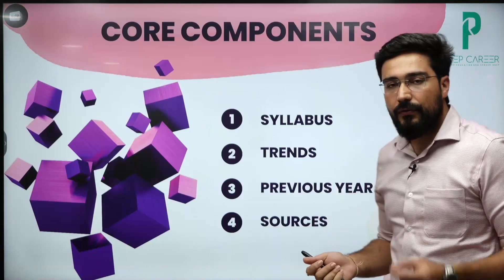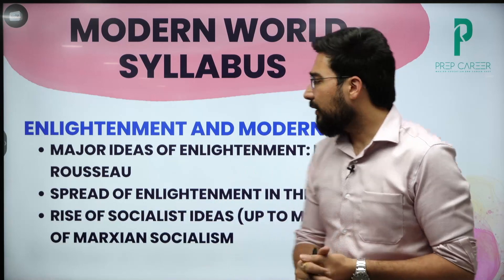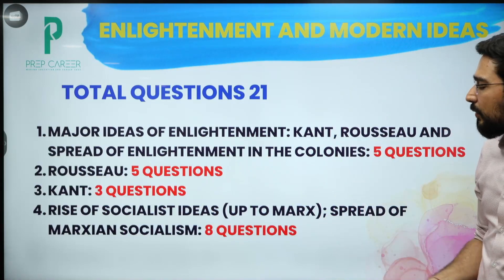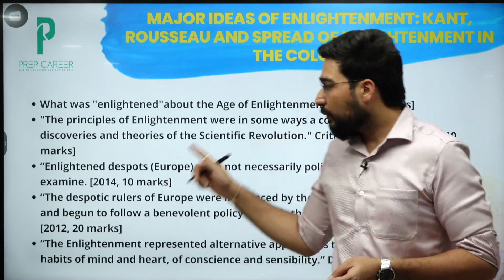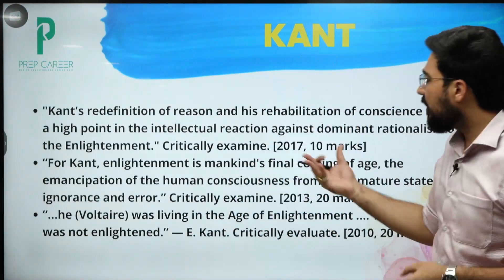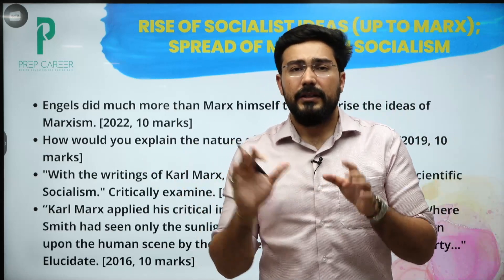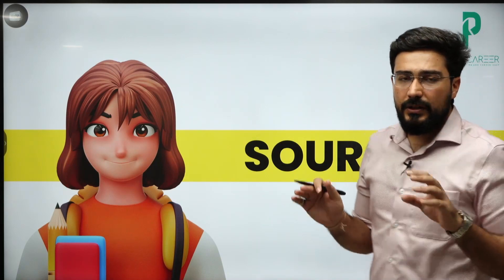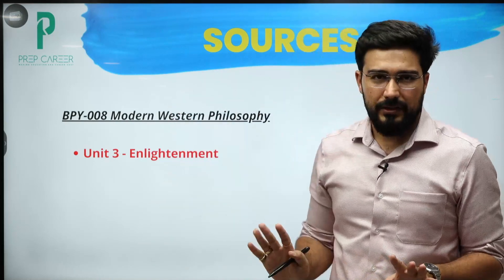Enlightenment Modern World UPSC History Optional Syllabus, PYQ ,Trend, Books- Vikas Ahlawat(Ex- IRS)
In this video Vikas Ahlawat sir spreads light on How to cover Enlightenment topic for Modern World for History Optional. The following things have been shared in this video.

Syllabus of Modern World for History Optional
Most Important Topics
UPSC Previous Year Questions
Important Books and Page list from the books

In order to get the handouts of this class, register

Vikas Ahlawat sir has been selected twice in Civil Services Exam and allocated IRS and IPS in successive attempts. He also scored the highest marks (324 Marks) in History Optional UPSC Mains Examination. Vikas Ahlawat sir has cleared prelims all the six times with the average score of 130+ marks in every attempt.

The Courses we presently offer:
For General Studies
1. General Studies Mains Test Series
2. GS Prelims Test Series
3. Essay Enrichment Program
4. GS Daily Answer Writing program

1. History Optional Foundation Course
2. History Optional Advanced Enrichment Program
3. History Optional Test Series
4. History Optional Mapping program
5. History Optional Daily Answer Writing Program
6. History Optional Kranti

At Prepcareer, we are thrilled to present you with our extraordinary quantitative deliverables that set us apart from our competitors in our History Optional Foundation Course. Here's what you can expect:

• 📚 120+ Interactive Learning Sessions: Immerse yourself in a dynamic learning environment with over 120 interactive sessions that cover essential topics, ensuring a comprehensive understanding.
• 🗺️ 90+ Core Concept Classes including map classes: Dive deep into core concepts and focus on the map section, maximizing your performance and gaining an edge in the exam.
• 📝 40+ Previous year questions: Practice with over 40 previous year questions, familiarizing yourself with the exam format and boosting your confidence.
• 🎙️ 10+ Webinars with Vikas Ahlawat sir: Learn from the expertise of Vikas Ahlawat, a renowned faculty and former civil servant himself, through interactive webinars.
• ✍️ 10 Tests based on UPSC format for exam simulation: Sharpen your exam skills with 10 carefully designed tests that simulate the UPSC exam format, enabling you to assess your progress.
• 📚 35+ Value Add Documents: Access a treasure trove of value-add documents, providing additional insights, research material, and useful resources to enhance your preparation.
• 📄 80+ Crisp Handouts: Simplify your learning with 80+ crisp handouts that consolidate key information, making revision and understanding easier.
• 👥 10+ Mentorship Sessions: Benefit from dedicated mentorship sessions with experienced mentors and academic experts, receiving guidance and support throughout your journey.

You can get the complete brochure from here. The interactive brochure gives you the glimpse of how the classes will be.

Happy Learning !